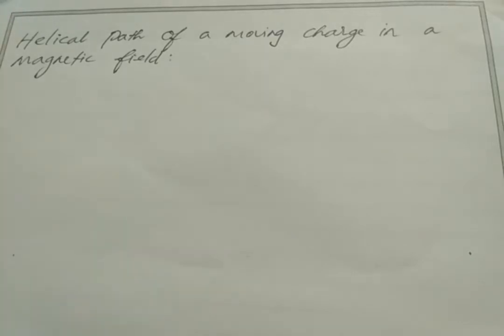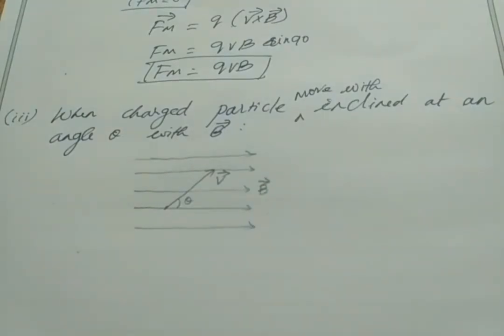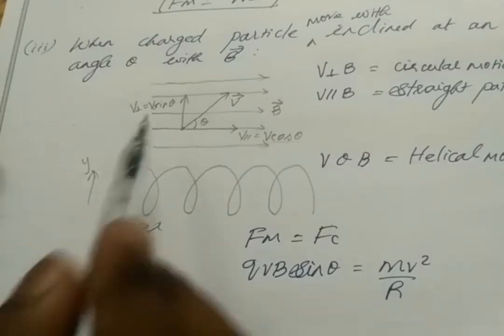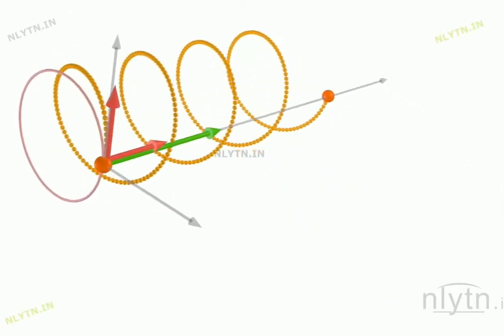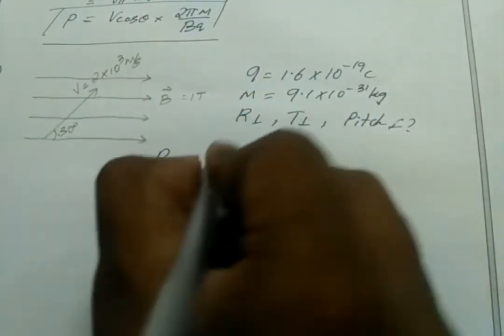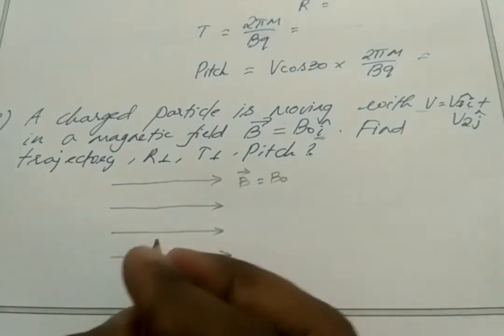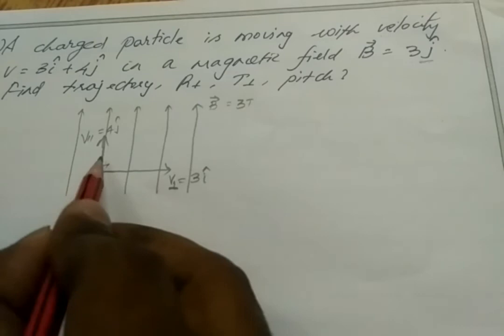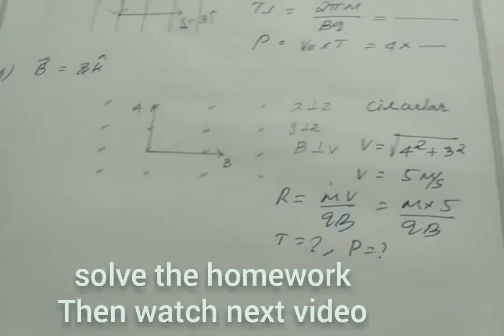12 PHYSICS/CH-4:MOVING CHARGES AND MAGNETISM/HELICAL PATH OF A CHARGED PARTICLE IN A MAGNETIC FIELD.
Helical path of a charged particle in a magnetic field,Numerical problems based on helical path.